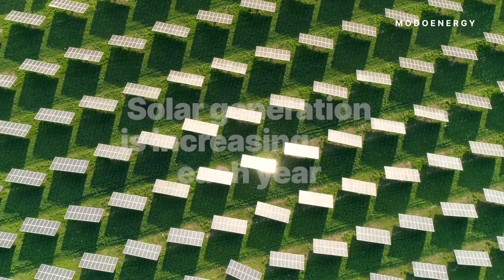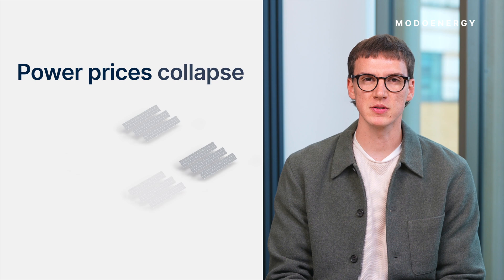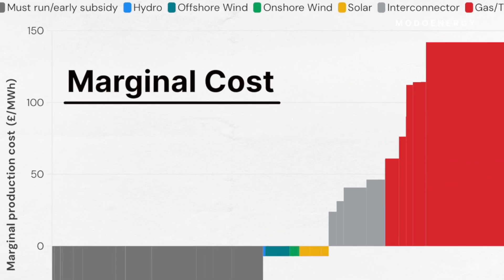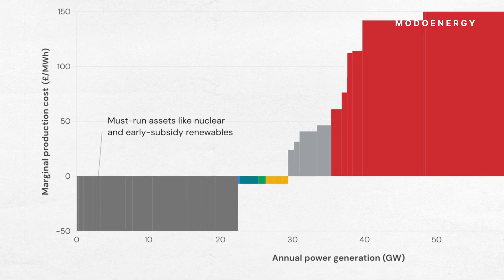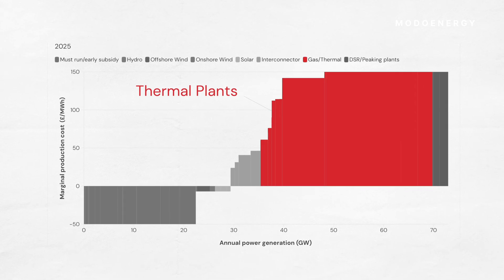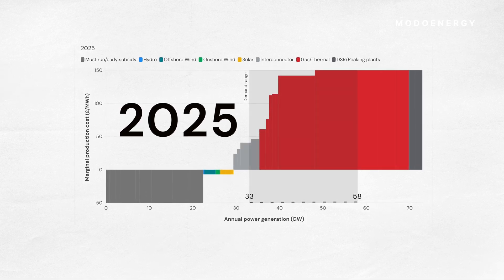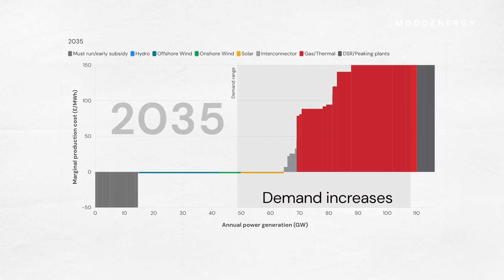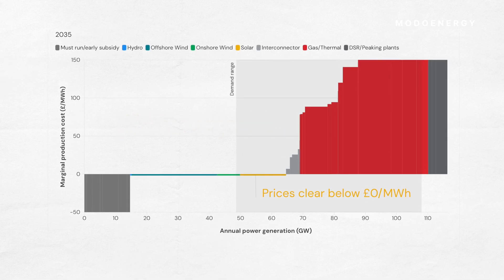The Cannibalization Cliff: How solar is eating its own revenues and how to stop it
In Great Britain, solar and wind will generate 70% of electricity during peak solar hours by 2035. But this surge in supply brings a harsh commercial reality: solar is cannibalizing its own value.